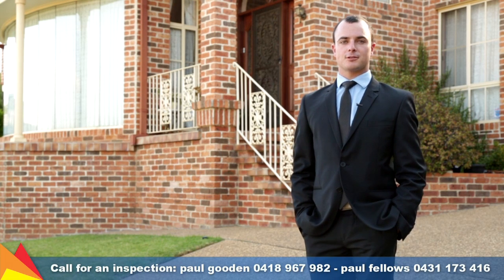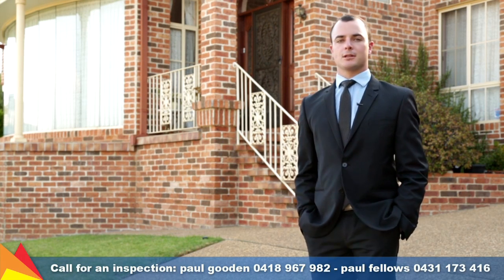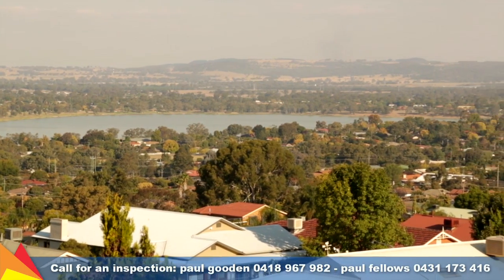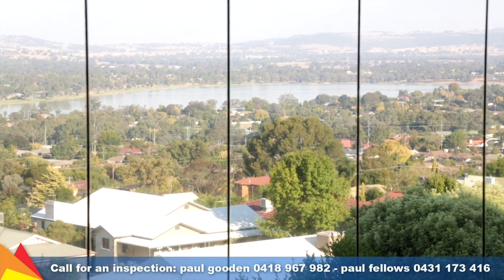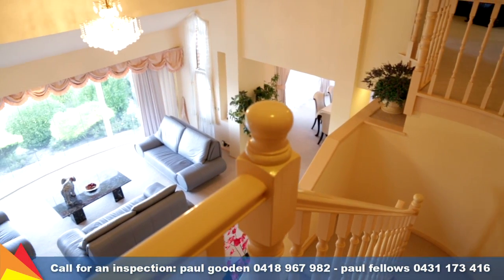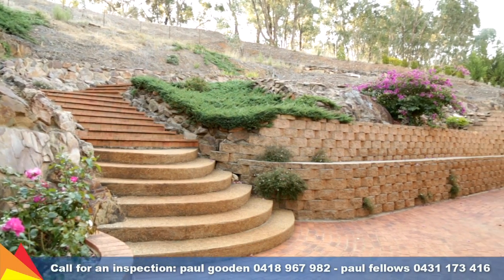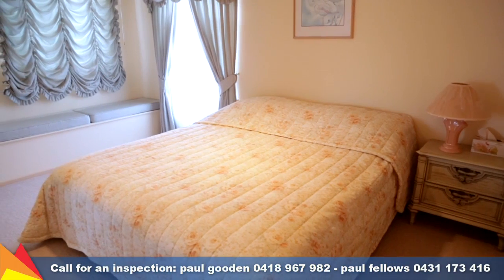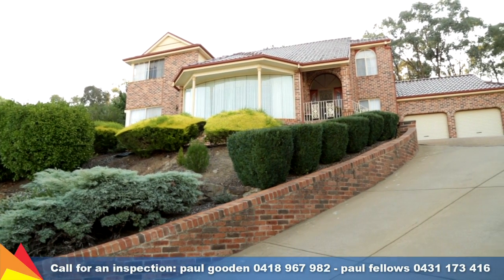SOLD - 4 Gibbes Close, Kooringal Heights, Wagga Wagga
Take a tour with Paul Fellows through 4 Gibbes Close, Kooringal Heights, Wagga Wagga. For more information and photos visit our